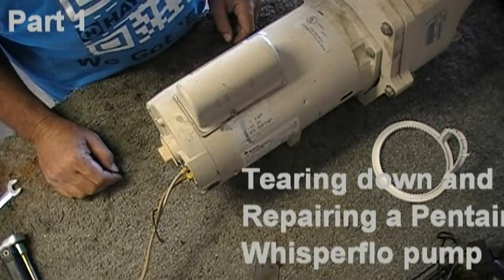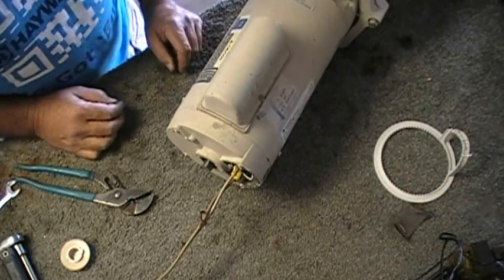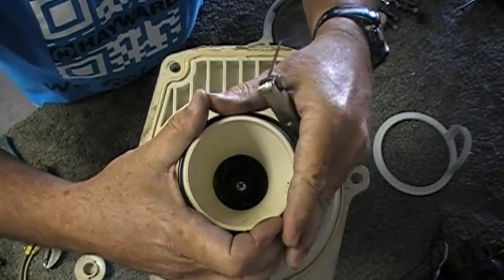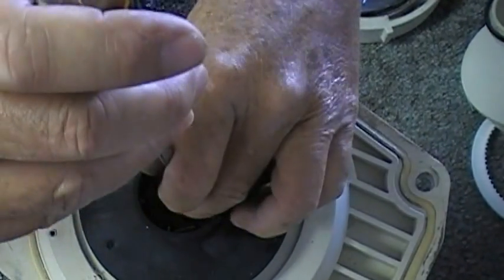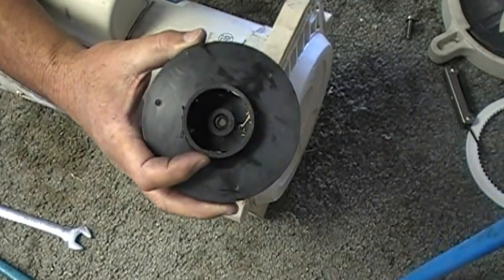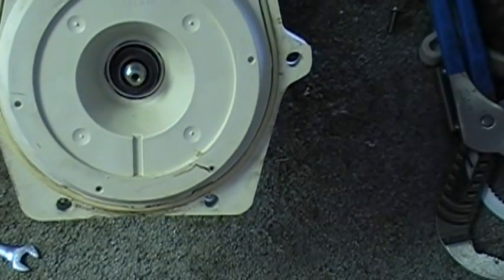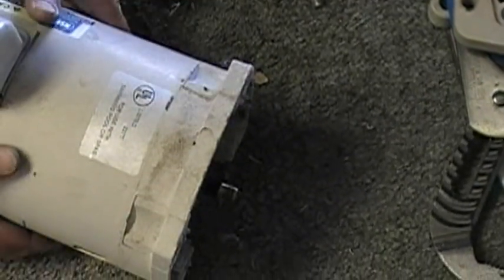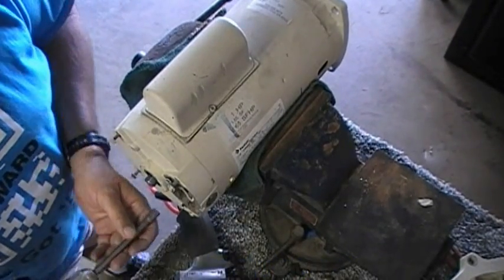Repairing a Pentair Whisperflo pump and motor part 1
This video covers tearing down a pool pump and motor the was frozen seized, Part 1 of 3 parts. It will cover tearing the motor and checking replacing the bearings.